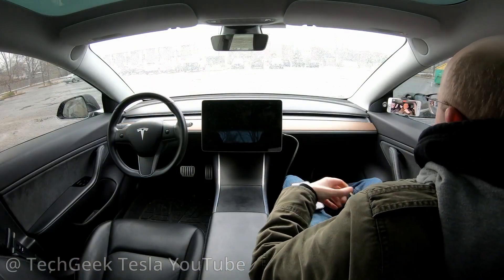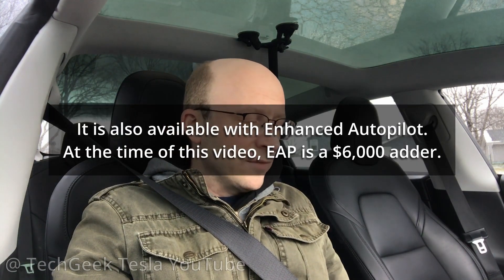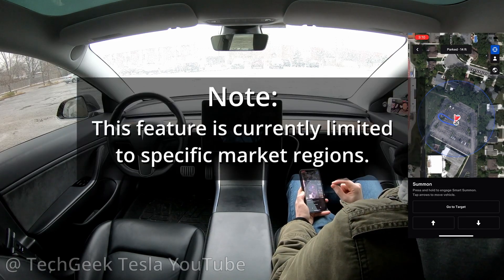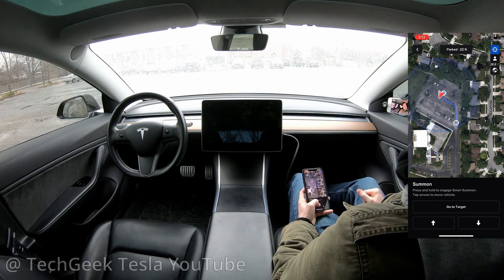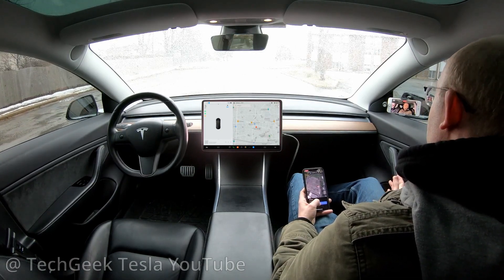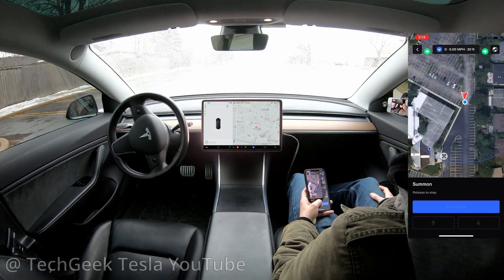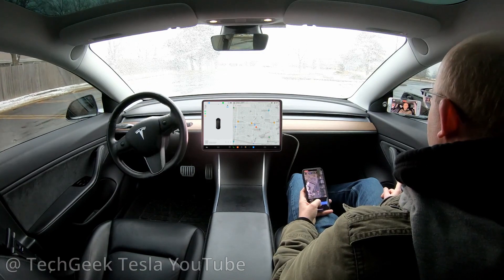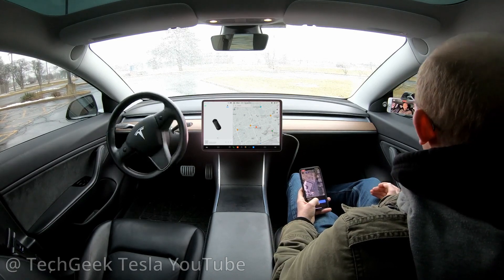2023 RoboTaxi? - NO DRIVER !!! - My Car Drives Itself All On Its Own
This video was filmed on January 22nd, 2023 using FSD Beta 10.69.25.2 - v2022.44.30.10

My Build & Info:
-Location: Chicago area - Northwest Suburbs
-Vehicle: 2019 Tesla Model 3 Long Range, Rear Wheel Drive
-S/W Status: Full Self-Driving Beta enabled, No Premium Connectivity